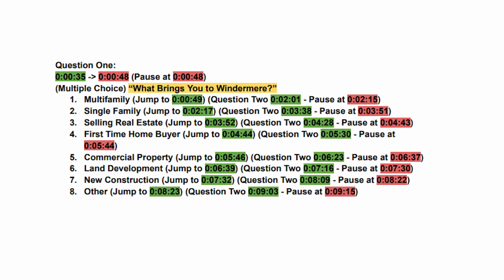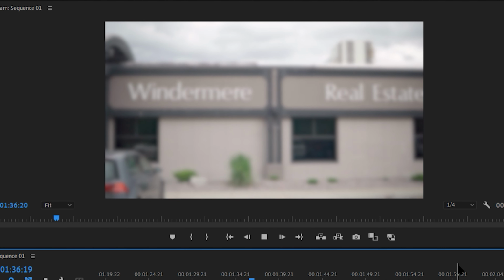Editing Your RevelForms Transitions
Let's talk RevelForms transitions. So you're making an interactive video, but you're not exactly sure how to structure your video editing project, whether you're using Premiere, iMovie or something cool we don't even know about yet. We can help.

Remember, the goal of the video is to help your client solve that dual audience problem instead of creating a one size fits nobody video. You're creating a choose your own adventure style video, helping to take your client's website visitors through the last mile of the customer journey.

So let's pretend you've organized the shoot. You filled in the playbook with your host experts and some silky smooth B-roll. And now it's time to edit.

Here's Henry. He's going to help cruise through Premiere and if you use another editor, the process is platform agnostic. The same rules apply.

Drop your project into Premiere Pro; tip when editing: have the script if there was one. And the RevelForms playbook drawing handy, you'll want to reference these when you're building out, the logic jumps.

Now in Premiere, we'll edit the whole section first. Here we're going with a simple logo reveal into the host, introducing the real estate brokerage firm, the vision for this RevelForm is that viewers can meet the owner and then be pointed to three options: Buying real estate, selling real estate, or interested in buying or selling commercial real estate.

Once we've edited the host's interview, we're going to add a simple transition into the first question. Whatever transition into the question you'd like. Here we're using a blurred background for roughly 15 seconds.

Once you export, after we're done with the rest of the video, this is where your RevelForms question one will live

On the development side of things, the question can appear for as long or as short as you'd like. We recommend a minimum of 15 seconds at the end of 15 seconds. We'll program the video to pause. If the viewer hasn't responded yet.

Next is one of the more critical pieces of editing your RevelForm video. The transition out of the question.

Something to notice here with our transitions: (which are available to any RevelForms partner) We're going to slow this down and show you the full color frame. It doesn't have to be this exact transition template, but it is essential that the transition has at least one frame that is the entire screen.

This is important because the software will need time to jump from this frame to the corresponding expert. Later in the video, it may be sequential, but based on the viewer response to this question, they may also be jumped to minute three or minute five.

This frame becomes the jumping off point to ensure continuity and a smooth transition.

Next, our first expert. Our first expert in this scenario is talking about first time home buying. So we're going to drop them immediately after the first question. So we'll transition into the question and then have 15 seconds of background where the question will appear. Regardless of length, Revel forms will pause at the end of your transition until the viewer responds.

Repeat the process for the remaining experts. Work in sequential order from the planning document if you have one: So host, expert one, expert two, expert three, finally, we end with the host. As you've seen in our playbook, we love the line: "Now that you know a bit more about us, we'd love to know a bit more about you. In exchange for some value, the viewer will receive. That could be a personalized phone call, likely from someone you just met in this video, or it could be a helpful guide to getting started with your brokerage firm.

At the very end of the video RevelForms, customers have seen success adding a screen along the lines of: Check out our additional videos and how to guides. This screen is important because it gives users the chance to dig deeper.

And lastly, it's time to send your video to the RevelForms development team. We'll link the timing document we use as a template for all of our videos.

We just need to know the following: When someone clicks on first time homebuyer, Where do you want the video to jump?

Answer: The timestamp of the full frame leading into the first time homebuyer expert. The timestamp leading into their segment is where that question jumps to. Then at the end of each expert segment you'll jump to the start the full frame transition of the host segment where they ask for viewer information and close out the video.

We know this can sound a bit cumbersome. We're here to help. Chances are we'll likely share screen and take a look at your project to help guide you to the finish line and delight your clients.

0:00 Intro
1:17 Host Transition
2:30 Question Transition
3:36 Expert Transition
5:00 Finishing Transitions
6:10 Developing Your Revel